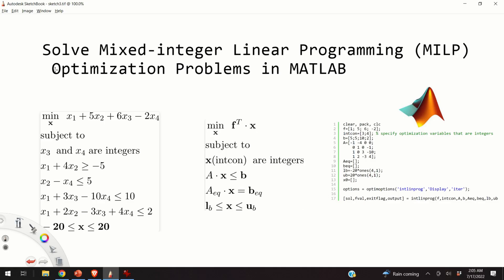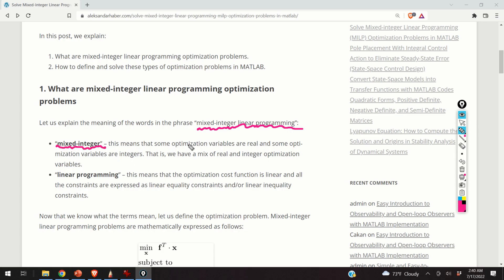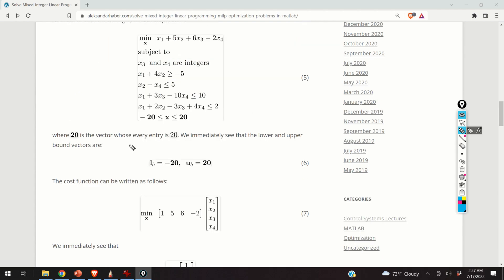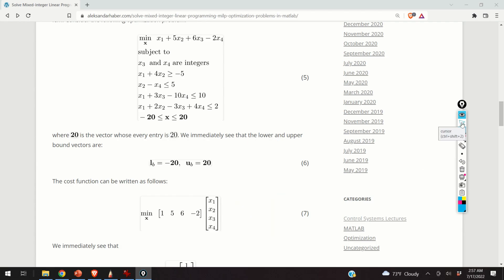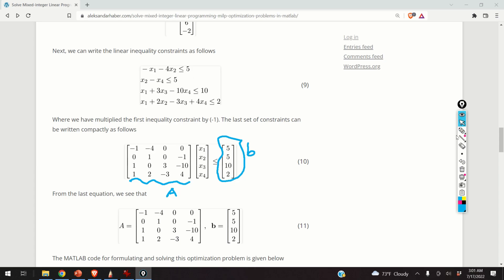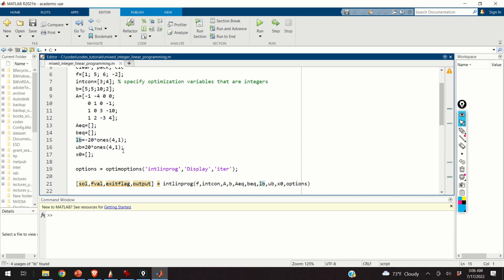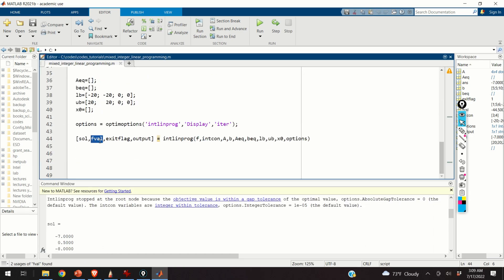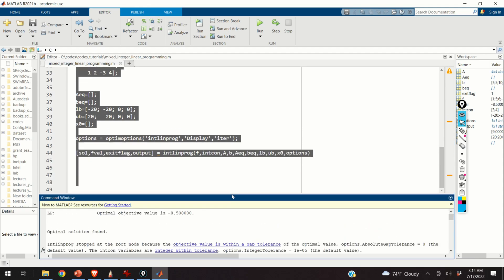Solve Mixed-Integer Linear Programming (MILP) Optimization Problems in MATLAB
If you need help with your professional engineering problem, or you need to develop new skills in the fields of control, signal processing, embedded systems, programming, optimization, machine learning, robotics, etc., we are here to help. We provide professional engineering services as well as tutoring and skill development services. We have more than 15 years of industry, research, and university-level teaching experience. Describe your problem and we will send you a quote for our services.

In this post, we explain:

-What are mixed-integer linear programming optimization problems.
-How to define and solve these types of optimization problems in MATLAB.

We explain how to transform a mixed integer linear programming (MILP) in the canonical form that can be used to solve it in MATLAB.